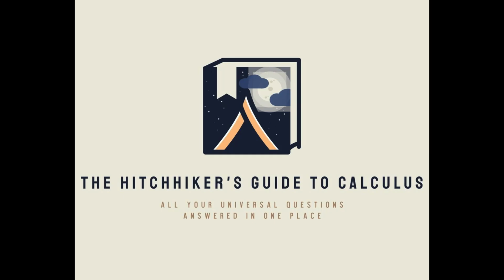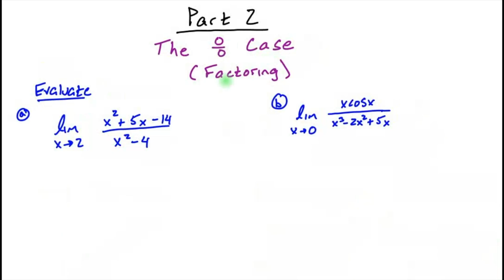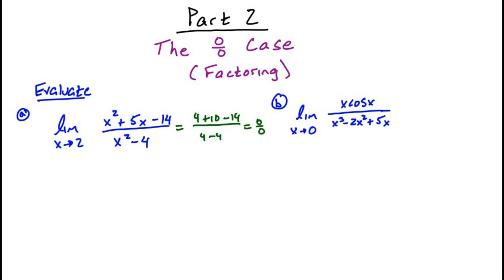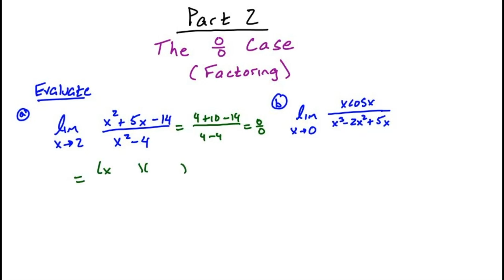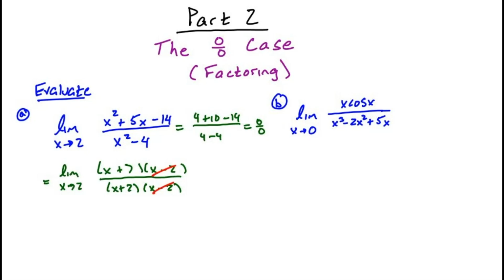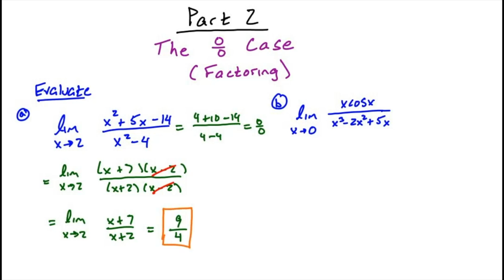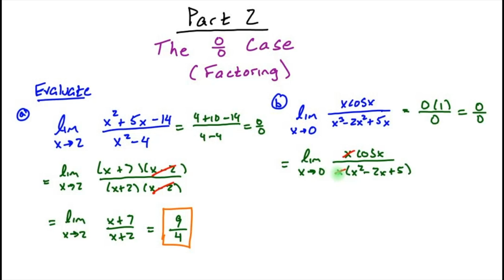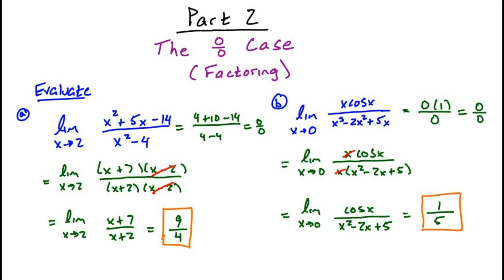Hitchhiker's Guide to Calculus: 1.6 - Part 2 - Evaluating Limits by Factoring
Use your factoring skills to evaluate common limits and beat calculus!